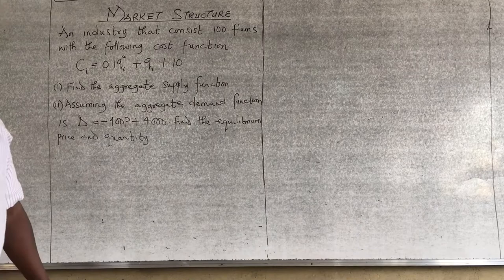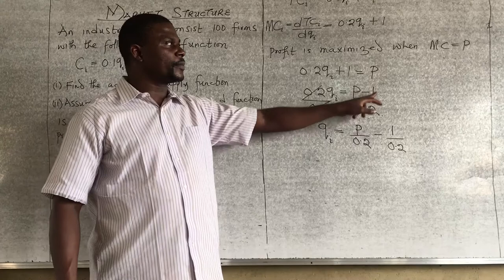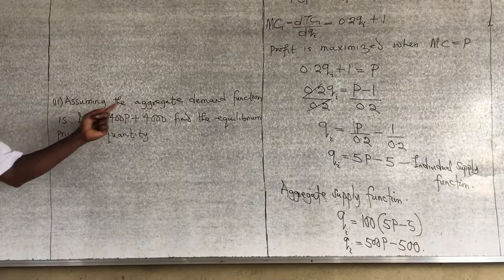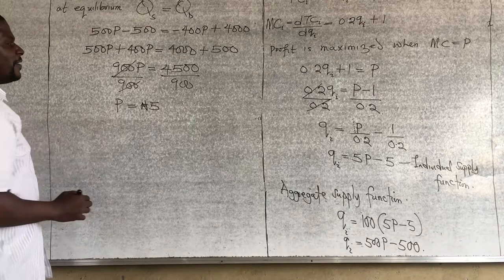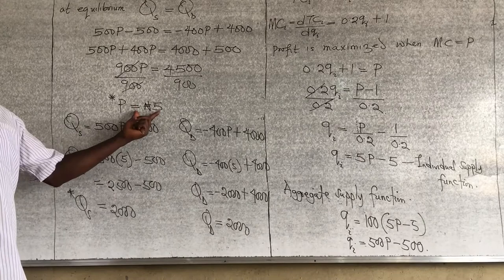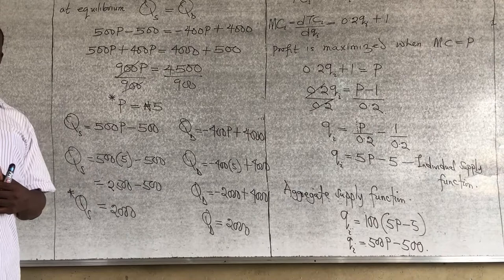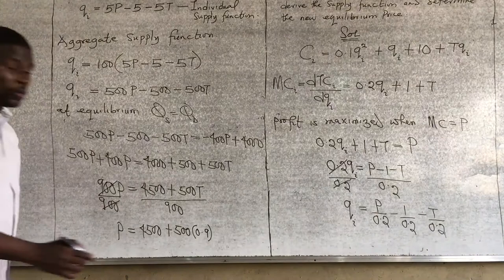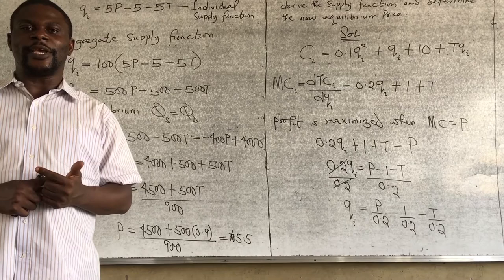ECN 411 Market Structure part 4